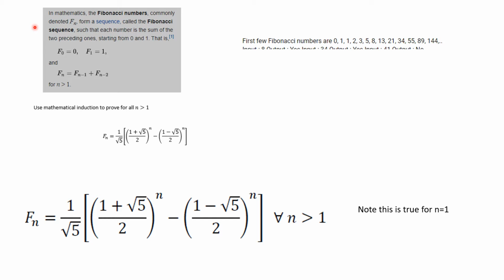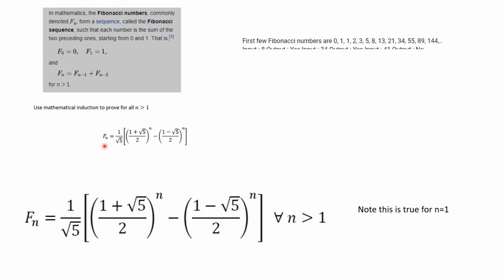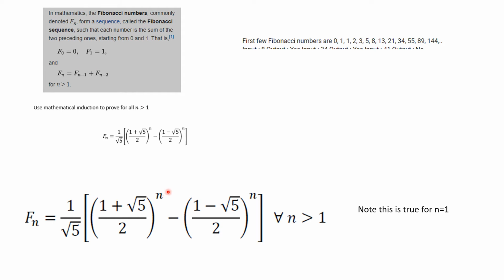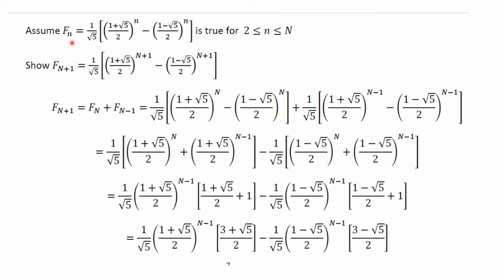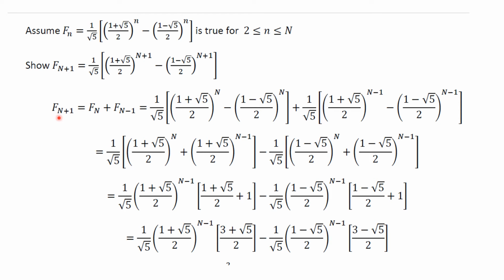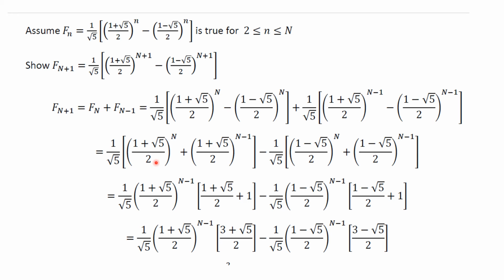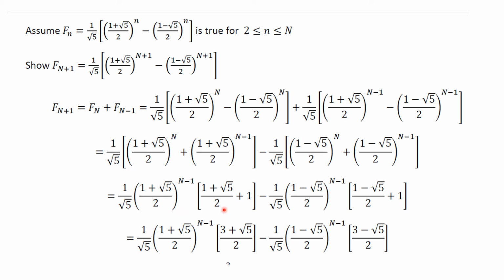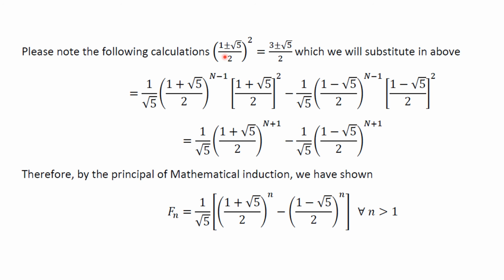Fib induction proof